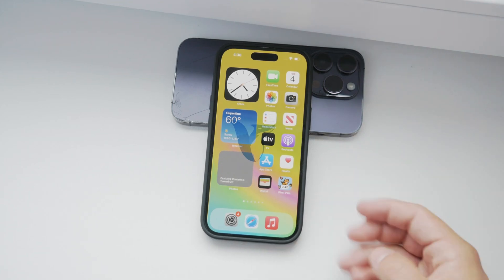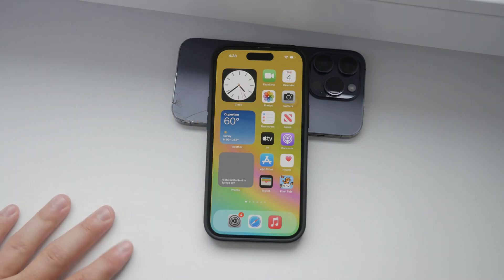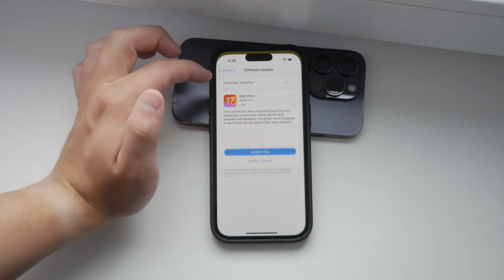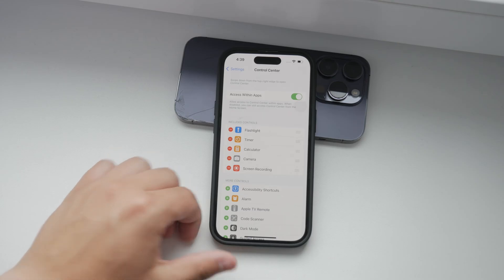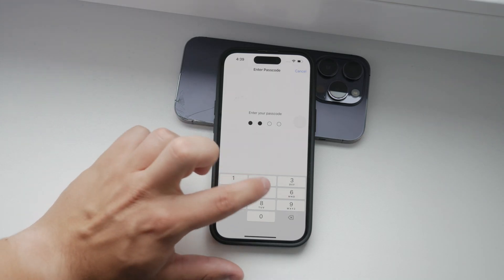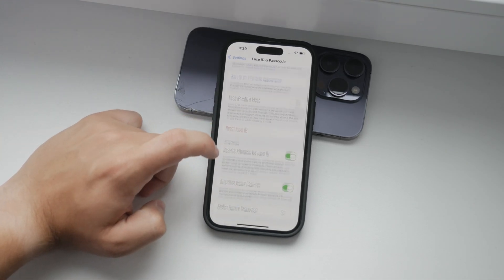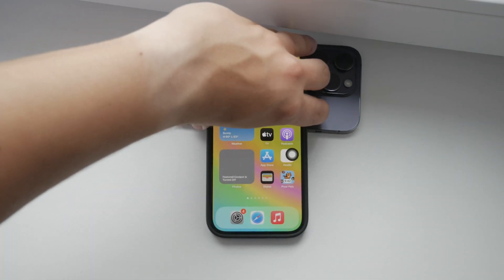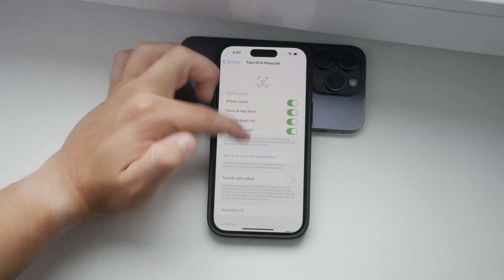How to Turn off Drop Down Control When Locked on iPhone (tutorial)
In this video, we will show you how to turn off the drop-down control feature when your iPhone is locked. Follow our step-by-step guide to manage your control center settings and enhance your device’s security. Watch now to learn how to disable the drop-down control access on your locked iPhone.